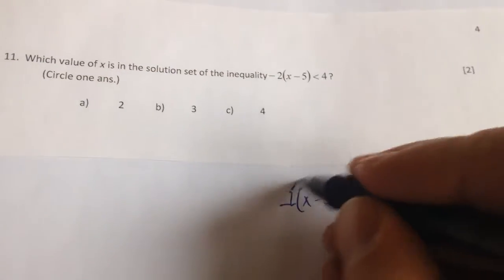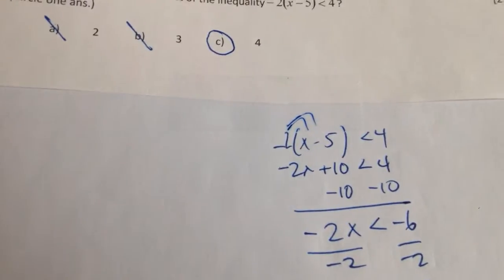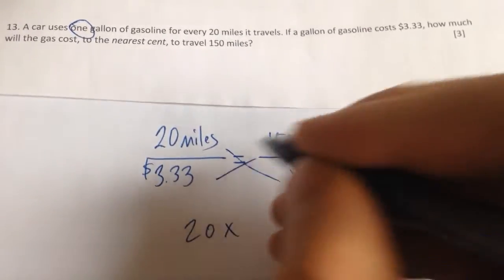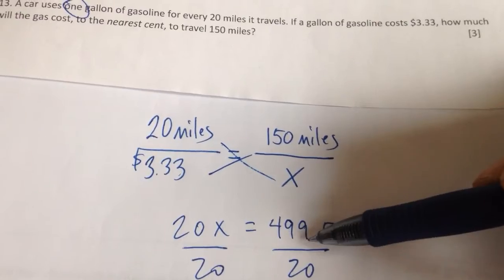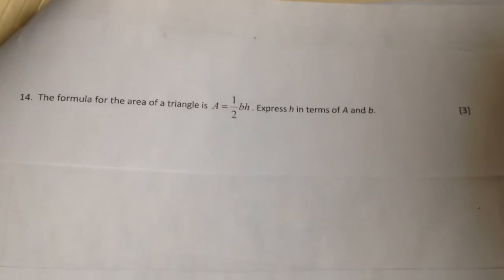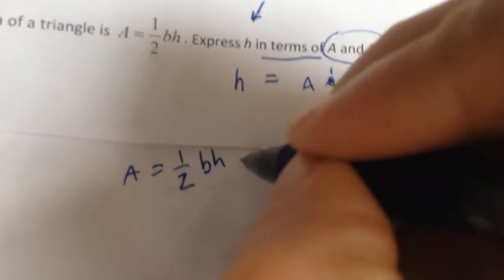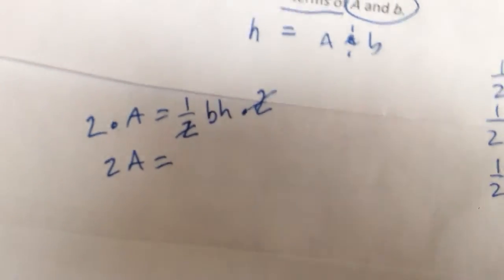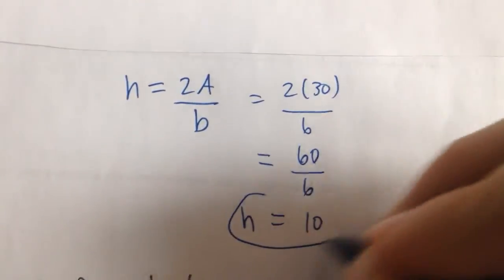Algebra 1 - Chapter 3 Test #11-14